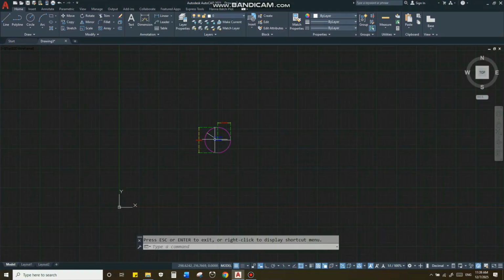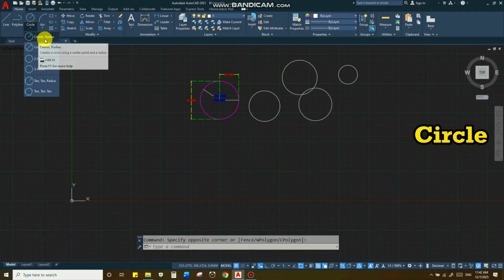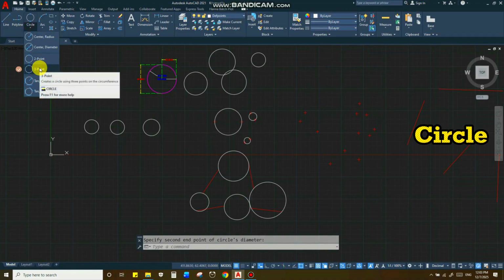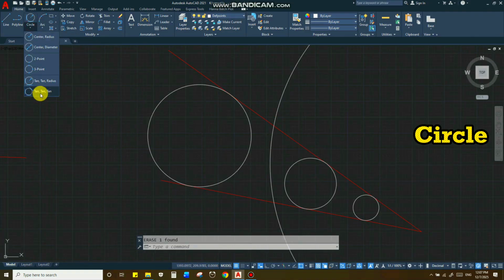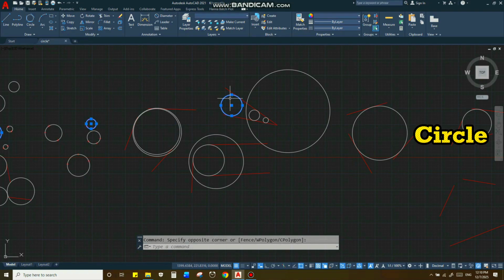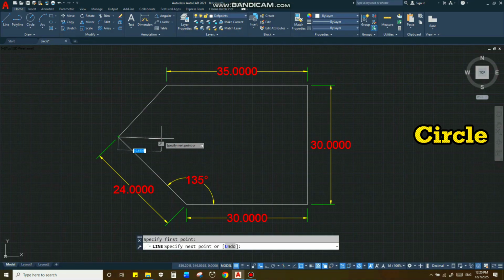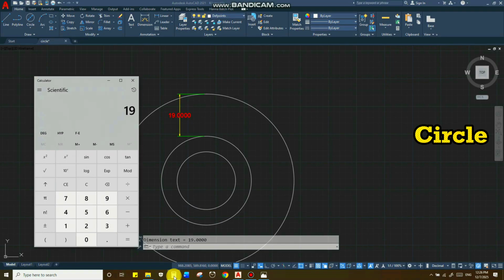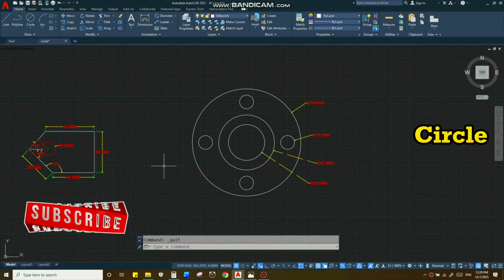AutoCAD for Beginners| Episode 4| Tame the Circle Dragon 🐉 | CIRCLE Command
Welcome to Episode 4 of the AutoCAD tutorial series for beginners!
In the previous episode, we learned how to save our drawings properly and protect our hard work from crashes and mistakes. 💾

Now that your files are safe, it’s time to meet one of the most powerful drawing tools in AutoCAD: the CIRCLE command.
A circle in AutoCAD is not just a simple curved shape.
Use it the wrong way, and it will confuse you with coordinates and constraints.
Use it correctly, and it becomes one of your strongest design tools. 🐉
In this episode, we learn how to fully control circles in AutoCAD — step by step, without stress.
💗 I’m Serwah Seyedi, and in this series I share practical AutoCAD knowledge based on 7 years of real architectural experience.
This course is designed to teach AutoCAD fundamentals clearly, calmly, and in the right order — exactly how architects actually use it.
In this episode, you’ll learn:
✔️ What the CIRCLE command really is and how it works
✔️ All 6 different methods for drawing circles in AutoCAD
✔️ Center–Radius & Center–Diameter methods
✔️ 2-Point and 3-Point circle techniques
✔️ Tangent–Tangent–Radius (TTR) circles
✔️ Tangent–Tangent–Tangent (TTT) circles
✔️ Practical exercises to understand circle logic
This tutorial is perfect for:
🔹 AutoCAD beginners
🔹 Architecture students
🔹 Architects starting from zero
🔹 Anyone confused by circles in CAD 😄
📌 Compatible with AutoCAD 2014 and newer
📌 Recommended version for average systems: AutoCAD 2018
🧠 Practice for this episode:
1.do it
file:///K:/serwa/%DB%8C%D9%88%D8%AA%DB%8C%D9%88%D8%A8/%D8%AA%D9%85%D8%B1%DB%8C%D9%86%20%D9%87%D8%A7/%D8%A7%D8%AF%DB%8C%D8%AA%20%D9%88%20%D8%AF%D8%A7%DB%8C%D8%B1%D9%87/0%20(2).png
2.do it
file:///K:/serwa/%DB%8C%D9%88%D8%AA%DB%8C%D9%88%D8%A8/%D8%AA%D9%85%D8%B1%DB%8C%D9%86%20%D9%87%D8%A7/%D8%A7%D8%AF%DB%8C%D8%AA%20%D9%88%20%D8%AF%D8%A7%DB%8C%D8%B1%D9%87/0%20(5).png
📝 Ask your questions in the comments — I personally reply
🎁 Exercise files available on the Telegram channel
🎬 Next episode: Arcs & Polygons — moving into even cooler geometry
⏱ Time Chapters – Episode 4
00:00 – Introduction & Circle Concept
00:44 – What the CIRCLE Command Is
02:05 – Center–Radius Method
02:25 – Center–Diameter Method
02:45 – 2-Point Circle
03:19 – 3-Point Circle
04:13 – Tangent–Tangent–Radius
05:00 – Tangent–Tangent–Tangent
05:46 – Final summary
06:31 – Exercise 1 (Step-by-Step)
08:36 – Exercise 2 (Multiple Circles)
10:54 – Practice Advice & Next Episode
11:48 – Path